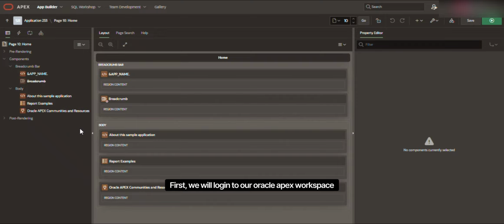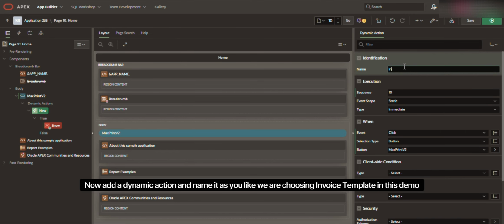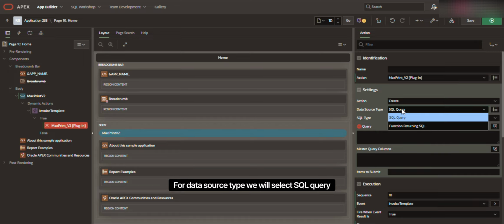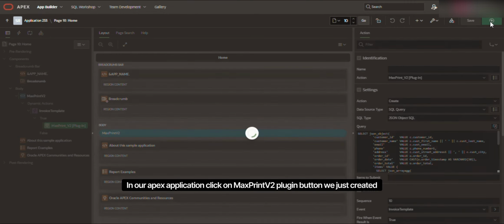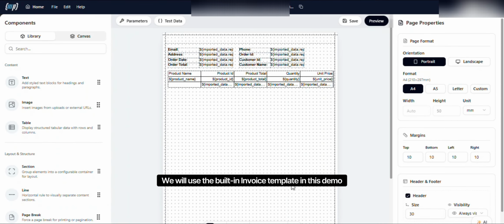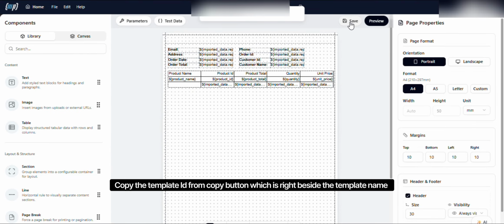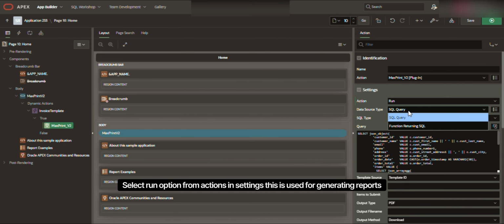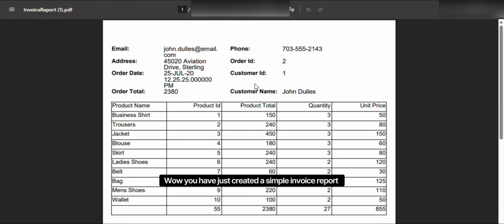How to Create an Invoice Report in Oracle APEX using MaxPrint V2 | PDF Invoicing Tutorial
In this tutorial, we demonstrate how to build a professional Invoice Report and generate a PDF invoice directly within Oracle APEX using the MaxPrint V2 plugin.

If you are looking for advanced oracle apex reporting tools or reliable oracle printing solutions, this video provides a complete walkthrough. We show you how this apex reporting tool simplifies the invoicing process, offering a high-performance alternative to apex office print and other APEX print solutions.

What You’ll Learn:
- How to configure the MaxPrint V2 plugin on your APEX application page.
- Setting up JSON Object SQL queries to fetch invoice headers and line items.
- Using the MaxPrint Designer to select and customize the built-in Invoice Template.
- Binding dynamic data such as customer details, order totals, and product tables.
- Automating the Oracle APEX print pdf process to download the final document.

Step-by-Step Guide:
1- Plugin Integration: Create a button and set up the dynamic action for MaxPrint V2.
2- Data Mapping: Enter your SQL query and select the JSON data source to handle nested invoice items.
3- Template Design: Navigate to the designer and select the pre-configured invoice layout.
4- Final Export: Use the Template ID in your application to generate the oracle printing output.